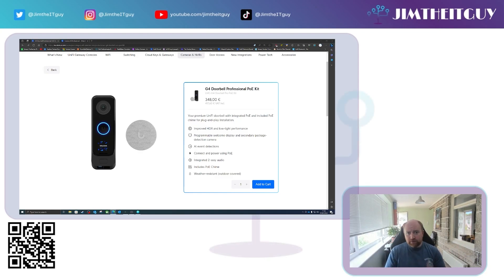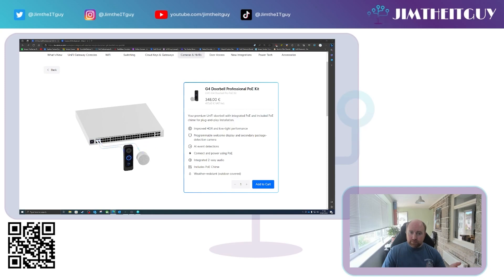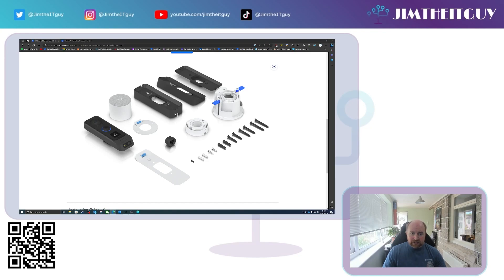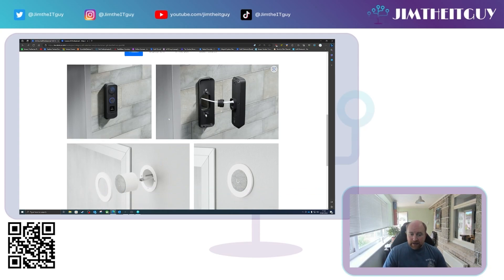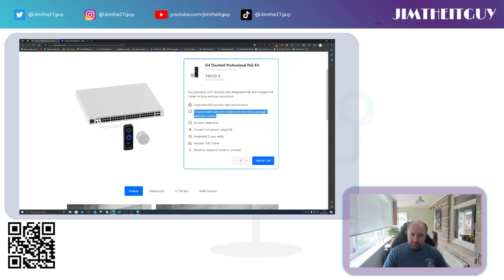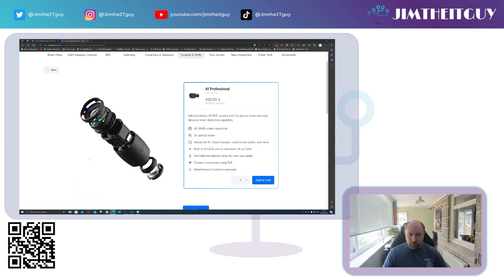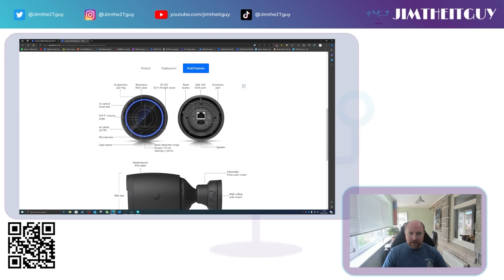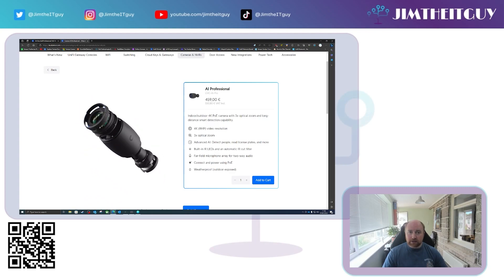New Unifi G4 Doorbell Pro POE Kit AND AI Bullet - are they listening at last?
The new G4 Doorbell Pro POE kit brings direct POE to the G4 Doorbell Pro and chime which has been requested since launch, and a New AI Pro finally allows for ANPR with 4k. seems like they might finally be listening

If you are a UK business looking for IT support, please get in touch with us over at: